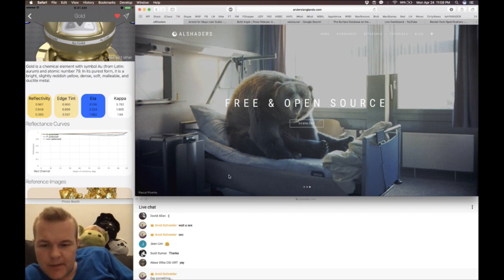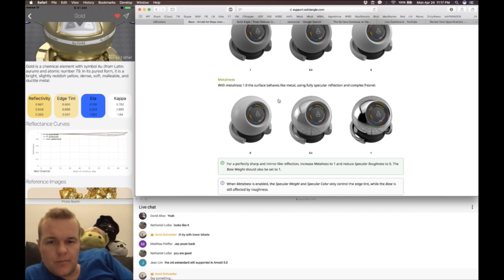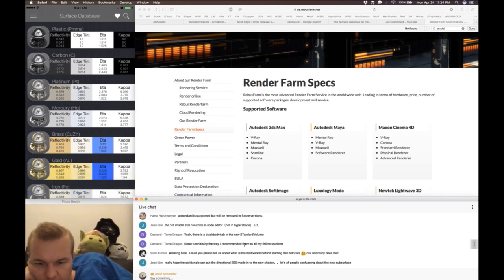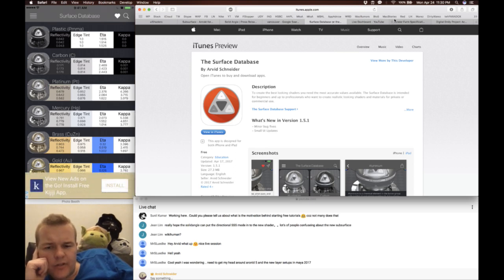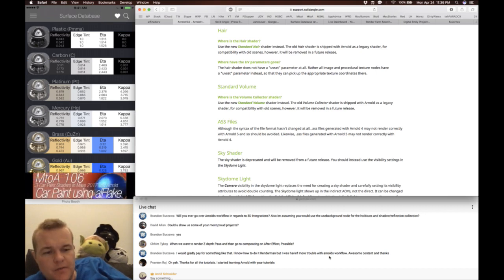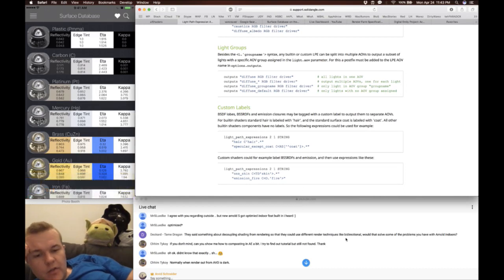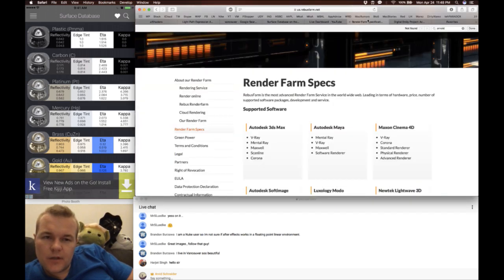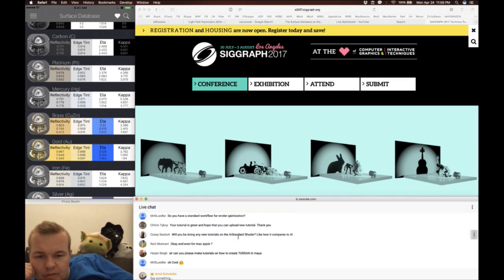General information: Arnold5, Surface App, alShaders, Vancouver, Tutorials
General information about industry news and future tutorials